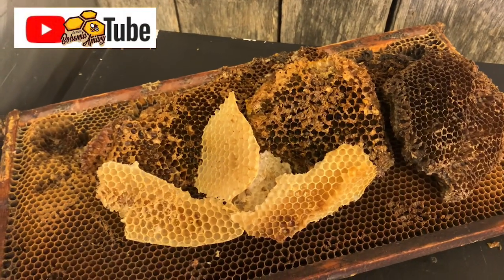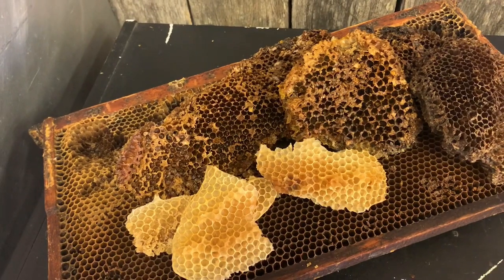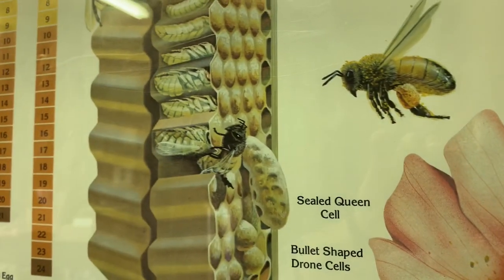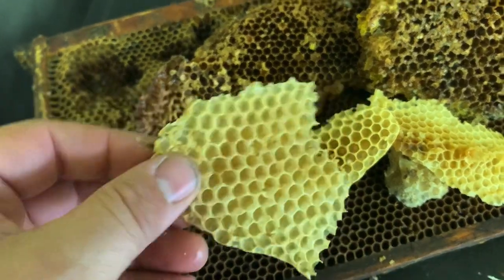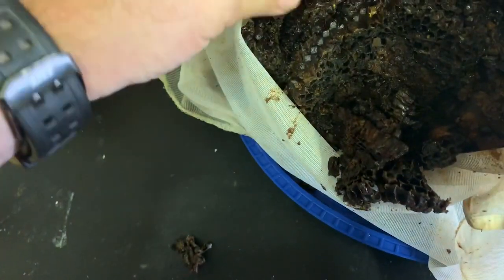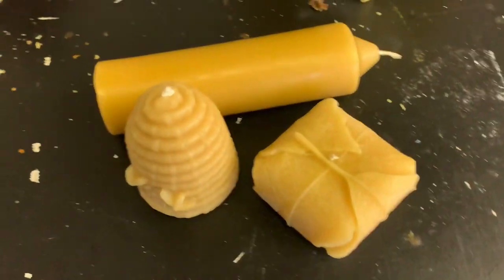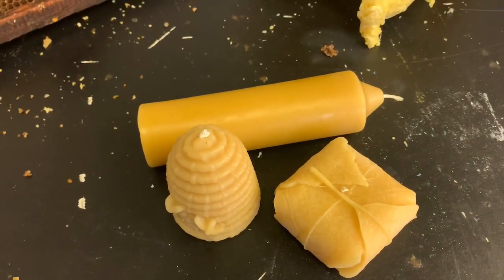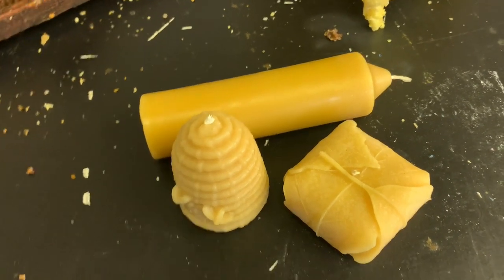Mind your beeswax | honeycomb | beekeeping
Honeycomb beeswax is one of the most amazing byproducts of beekeeping. In this video we are discussing the structure and usage of honeycomb in a hive and the process of rendering beeswax to make many great products.

Earlex Steam Generator

Smooth-On OOMOO 25 - FAST Curing Mold Making Silicone Kit - 2 Pints